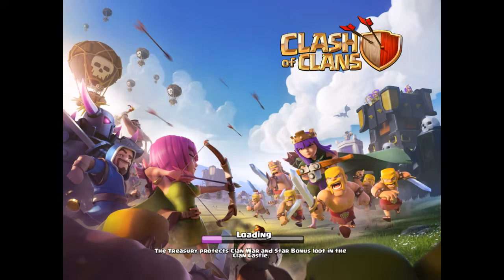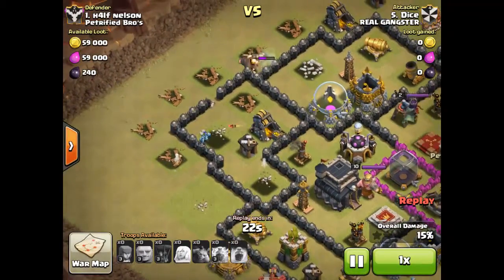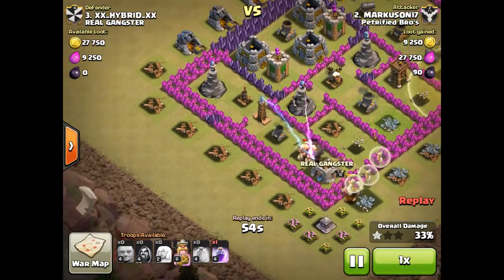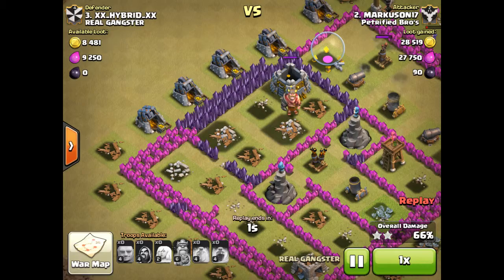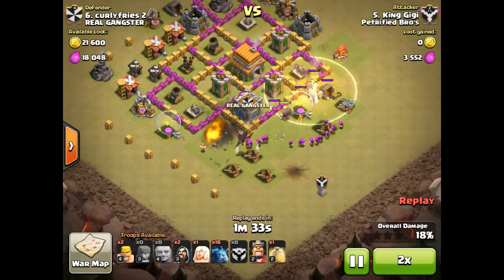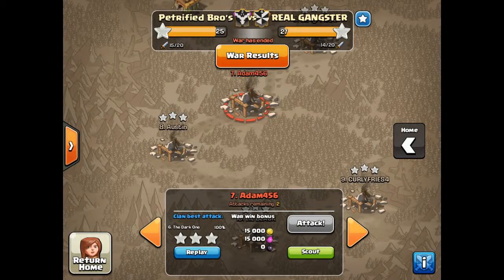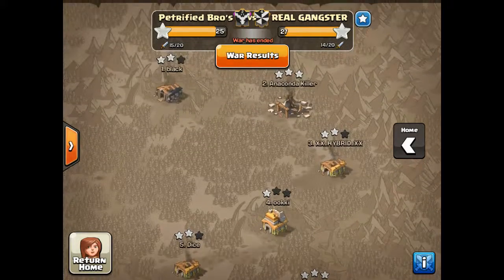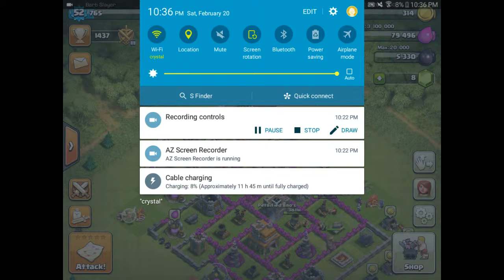Clash of clans ep:2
Sorry about the other clash video it was too short this is better